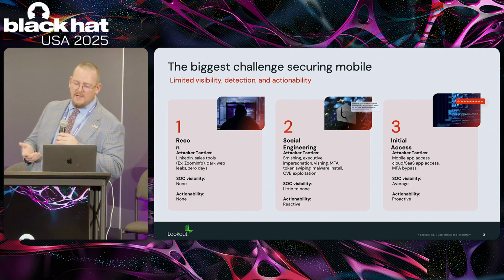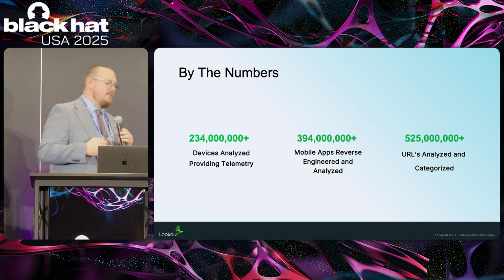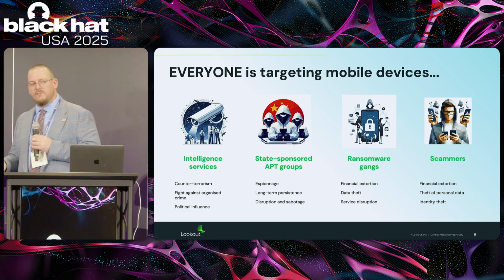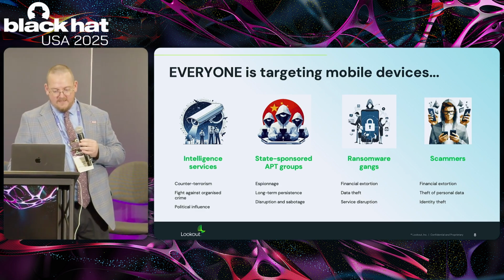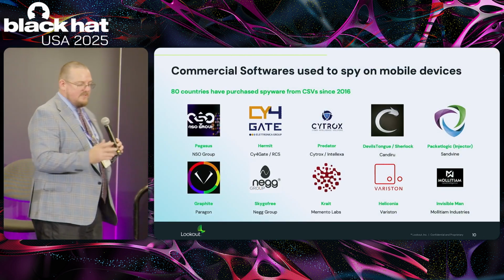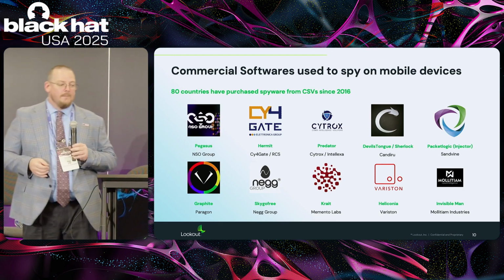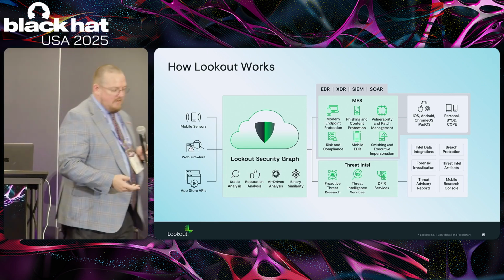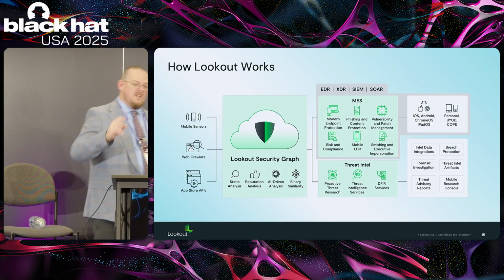The Human Factor: Don't Let Your Identity Become App-Rehended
*Catch Lookout's On-Demand Session from Black Hat 2025!*

Your digital identity is the crown jewel, and adversaries are bypassing traditional network and EDR defenses by weaponizing the human element. The modern kill chain has evolved, exploiting our most ubiquitous and often least-secured endpoints: mobile devices. This isn't theoretical; it's the operational reality for sophisticated threat actors.

This session will dissect the realities of the mobile threat landscape, exposing how attackers are relentlessly targeting identity as the ultimate pivot point. We'll expose modern, human-directed techniques – from weaponized applications and SMS-borne social engineering (smishing) to hyper-realistic web-based impersonation campaigns. These are not unsophisticated attacks; they are precision strikes designed to harvest credentials, implant zero-click malware, and hijack access, leading directly to catastrophic breaches.

Understand the enemy and fortify your defenses. Discover how Lookout gains an unparalleled advantage, leveraging the world’s largest mobile dataset, deep endpoint telemetry, enriched application analysis, and adaptive machine learning/AI engines to pinpoint and neutralize emerging attack patterns. We will reveal the insidious attacker playbook – from the initial reconnaissance and weaponization to the final exfiltration – demonstrating how Lookout delivers critical, proactive protection, enabling you to secure your organization's digital future before your identity is irrevocably "App-rehended."

Speaker Bio:

Jim Coyle is the U.S. public sector CTO at Lookout Security, utilizing his 20+ years of knowledge and expertise to help close the security gap many government agencies and organizations face today. A cybersecurity industry thought leader exploring geo-political cyber-related issues, the latest threats and defense strategies, as well as industry trends, providing insights throughout his career. Jim is currently responsible for leading the charge to redesign and revolutionize the cybersecurity programs of customers to battle today's threats.